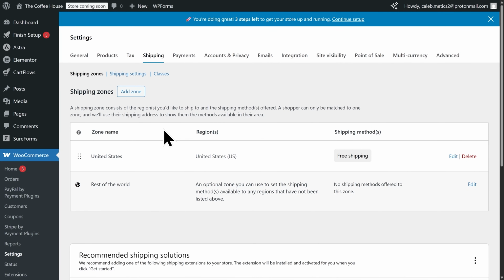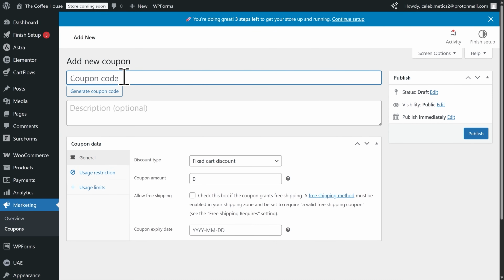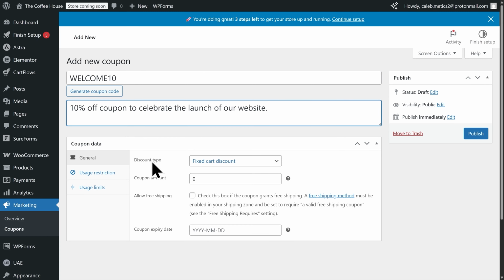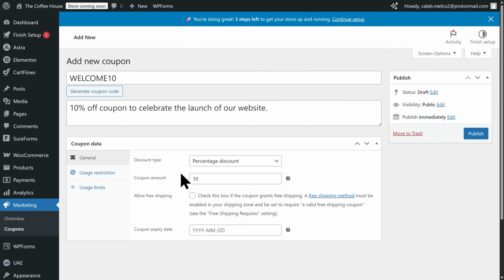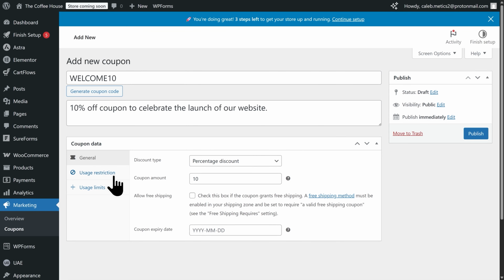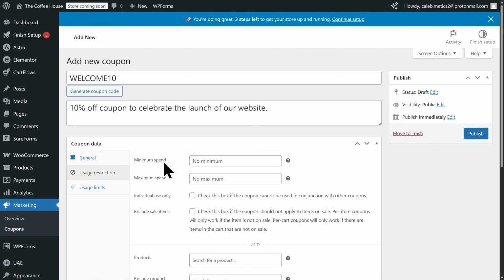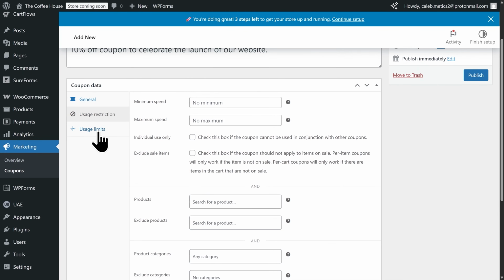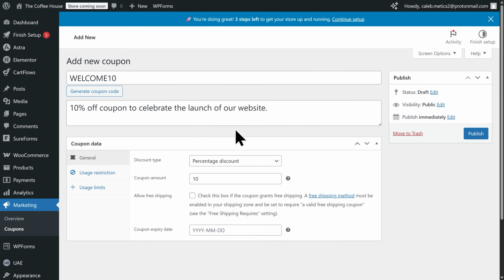How to Create Coupons in WooCommerce (Step-by-Step)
Boost your sales by offering discounts! I'll show you exactly how to customize your coupon settings for your WordPress store.